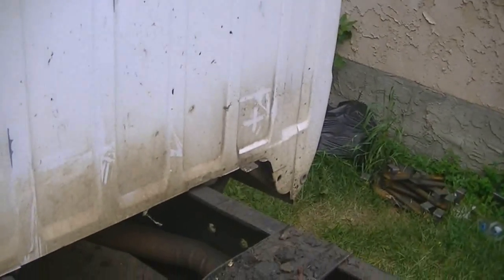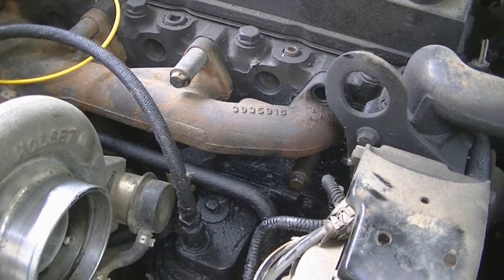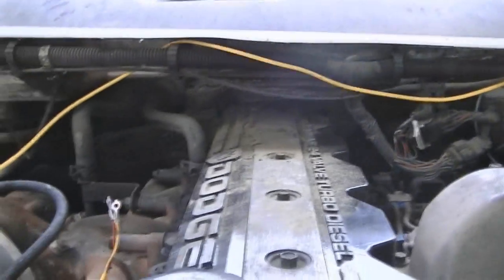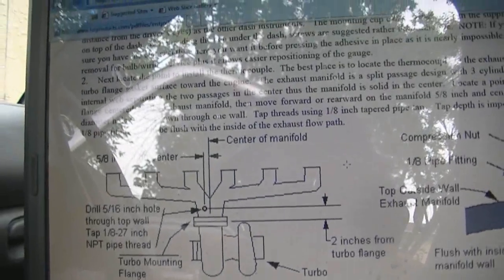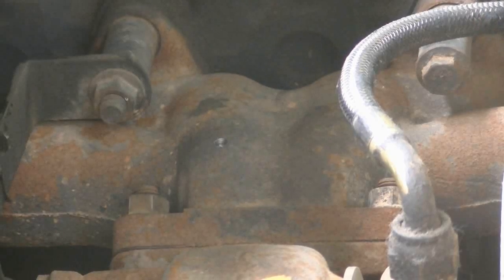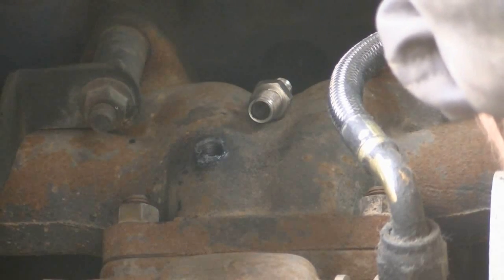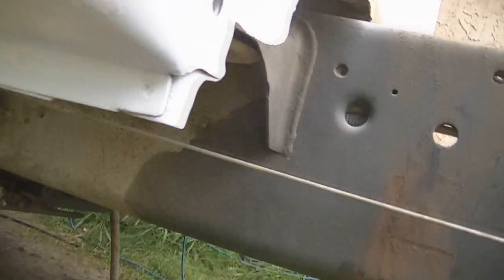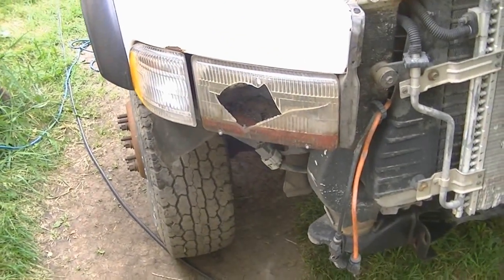01 Cummins: Pyrometer Install Finished & Bodywork (07/14/12)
Well i started off the morning with my brother coming over. he had some ether, so we gave her a quick sniff and got her firing up haha!
Then i started sanding down all the really rusty areas, and getting primer on them. still gotta sand down the primer and paint it. Only have a couple more spots to do!
Got the pyrometer probe installed today, as well as shining up some parts under the hood!

Don't forget to order stickers :)

Nanton, AB
T0L1R0